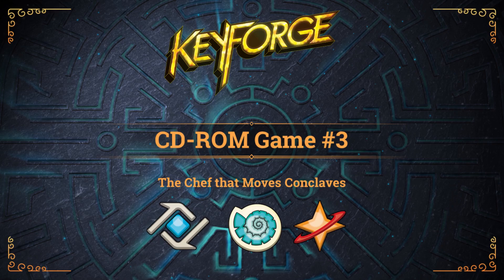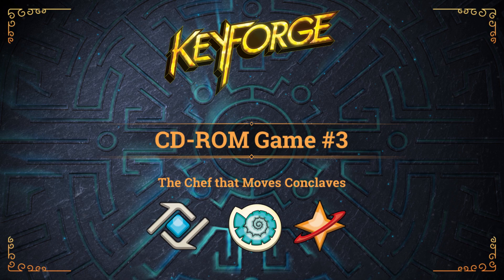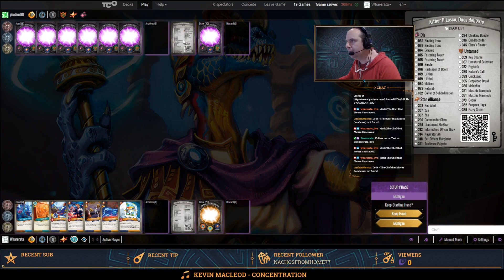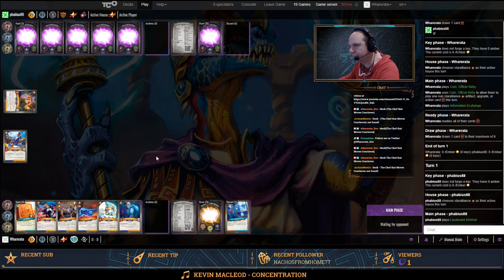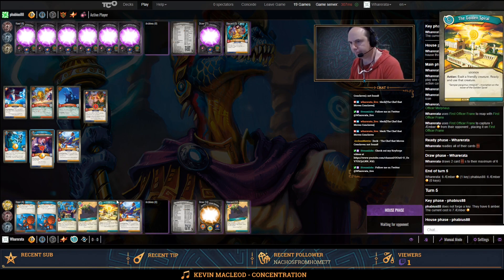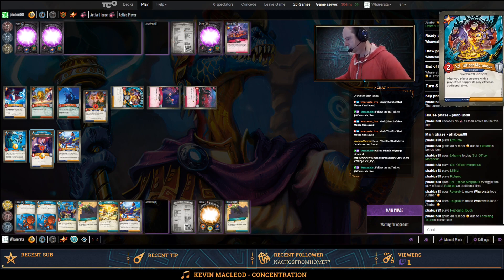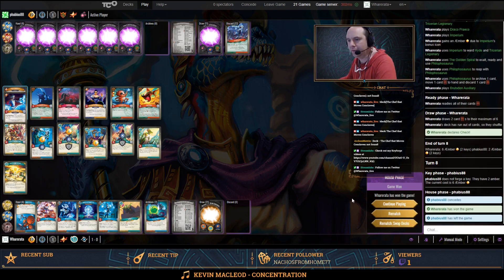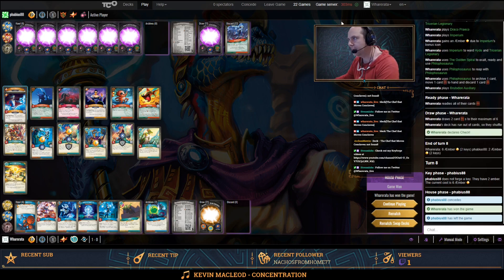Keyforge CD-ROM Method - Game 3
Here is one of my games practicing using the Call of Discovery Podcast CD-ROM method.

The deck I am using for my CD-ROM learning is The Chef that Moves Conclaves

You can check out my version of Kate's worksheet for my deck